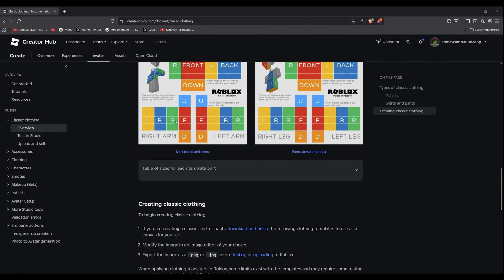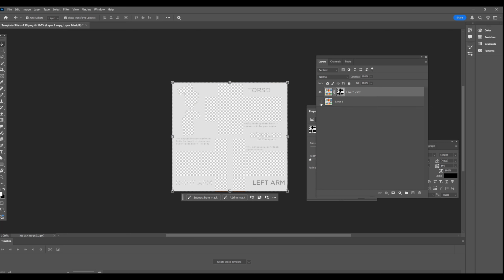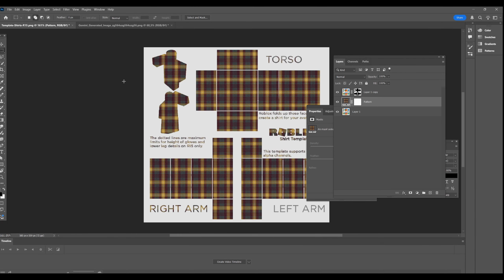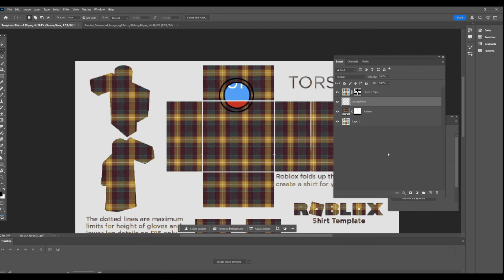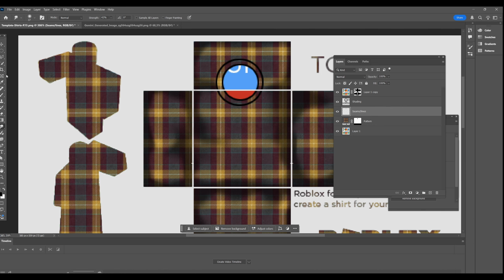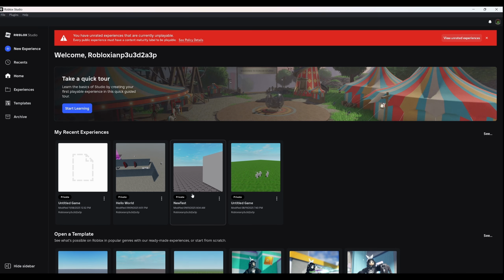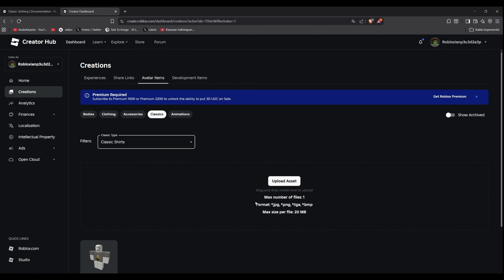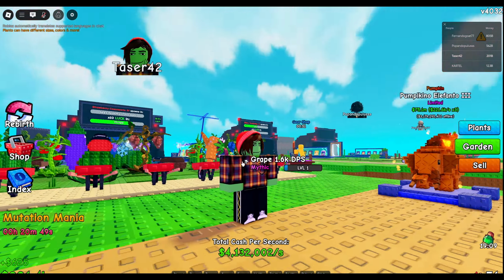How to make a pattern SHIRT for ROBLOX with Photoshop.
In this video I create a Classic Roblox Shirt for the avatar and upload it to Roblox store.